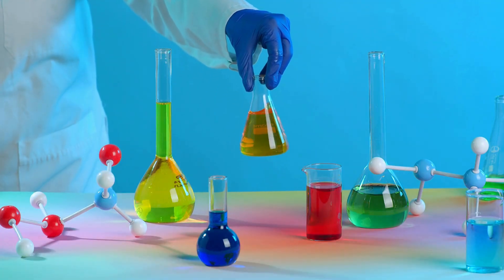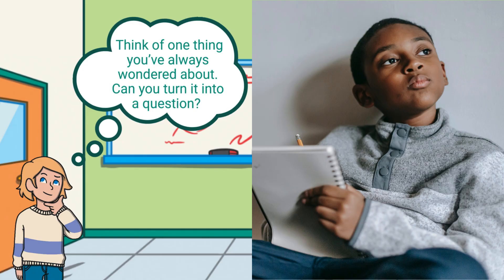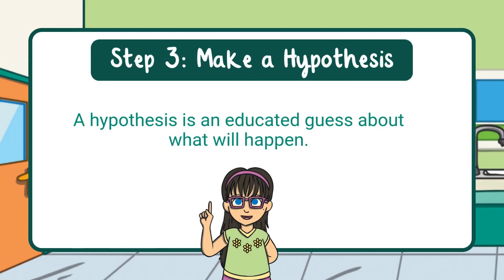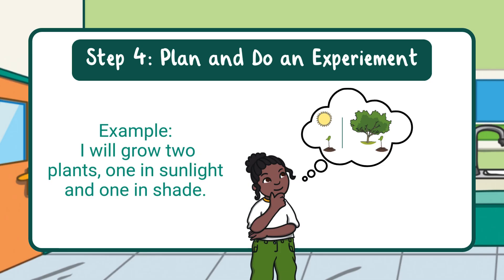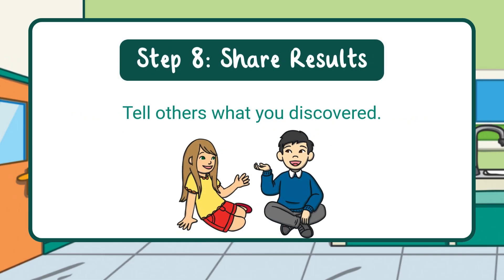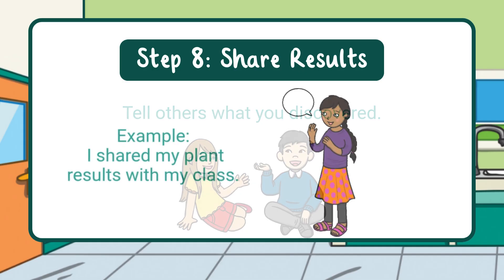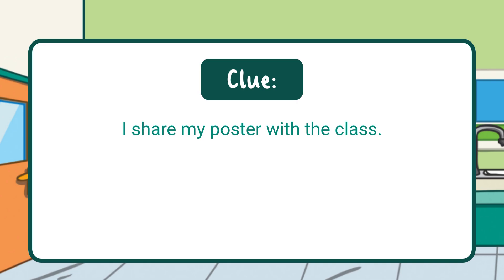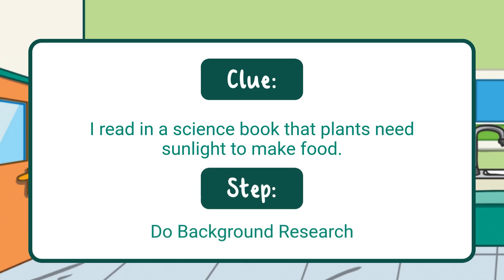The Scientific Method | It’s Easy With Twinkl | Twinkl USA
In this video, we’ll explore the scientific method for kids in a way that’s fun, clear, and perfect for upper elementary students. The scientific method is how scientists ask questions, test their ideas, and share what they discover. Now you can learn it too!

We’ll walk through all 8 steps of the scientific method, starting with asking a question, doing background research, and making a hypothesis. Then we’ll see how to plan and carry out a science experiment, collect data, analyze the results, and draw a conclusion. Finally, you’ll learn the importance of sharing your results with others. Along the way, you’ll hear easy-to-understand examples, like how plants grow in sunlight, that make each step simple to remember.

At the end of the lesson, you’ll get to play a quick review game to test what you’ve learned and see if you can match real science situations to the correct step in the process.

This video aligns with the learning standards:

Georgia Standards of Excellence (Science, Grades 3–5)
S3CS3 / S4CS3 / S5CS3 – Students use the skills of scientific inquiry, including asking questions, planning and carrying out investigations, making observations, and drawing conclusions.

S4CS1 / S5CS1 – Students will use scientific tools and information to gather, analyze, and interpret data.

S5CS4 – Students will communicate scientific ideas and activities clearly.

Florida B.E.S.T. Standards (Science, Grades 3–5)

SC.3.N.1.1 – Raise questions about the natural world, investigate them individually and in teams, and generate explanations.

SC.4.N.1.6 – Keep records that describe observations made, procedures followed, and explanations proposed.

SC.5.N.1.1 – Define a problem, use reference materials to obtain information, plan and carry out scientific investigations, and draw valid conclusions.